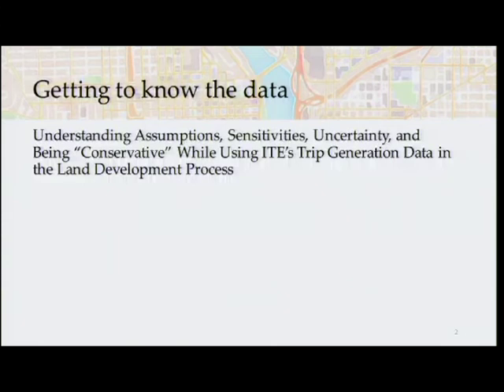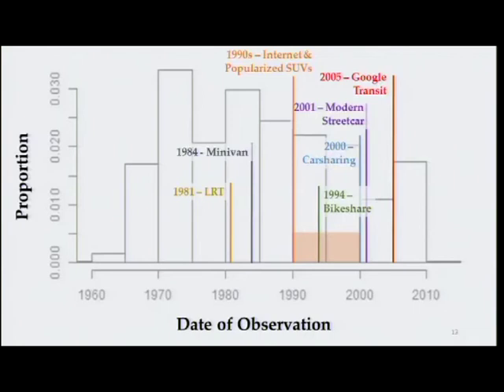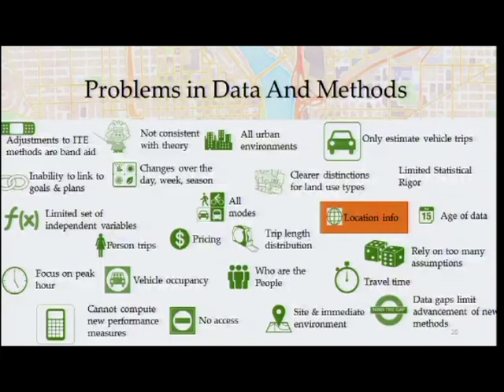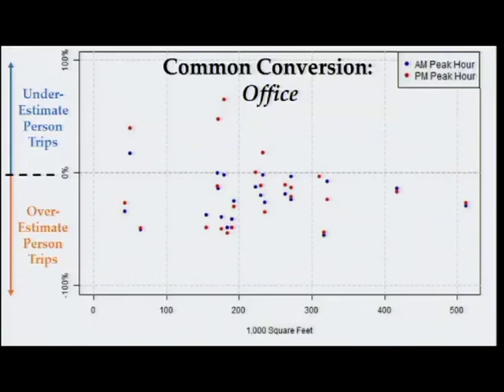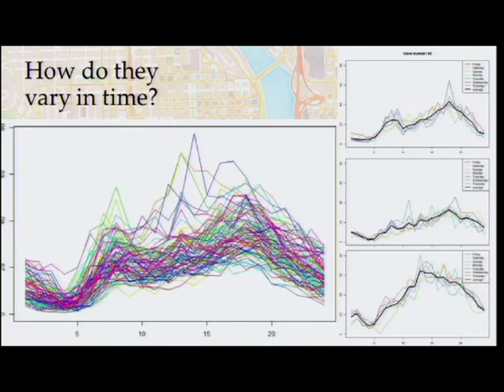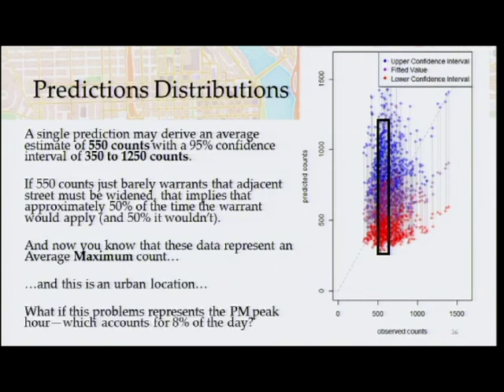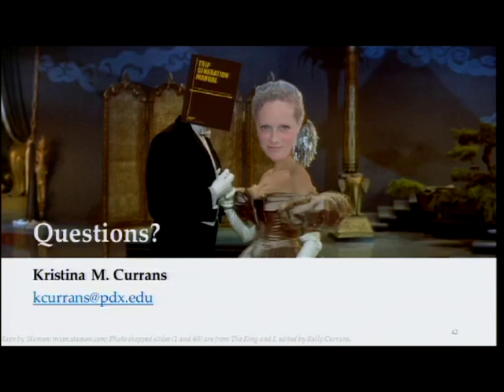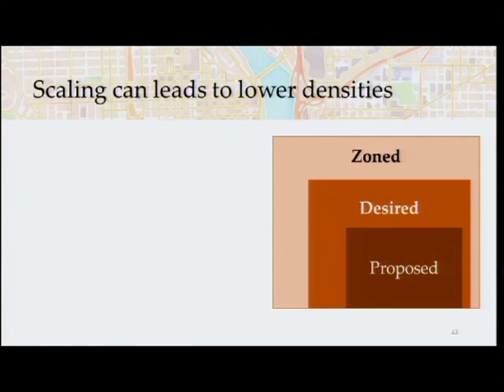Getting to Know the Data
Speaker: Kristi Currans, Portland State University. Event Date: Friday, April 14, 2017. Getting to Know the Data: Understanding assumptions, sensitivities, uncertainty, and being "conservative" while using ITE's Trip Generation Data in the Land Development Process